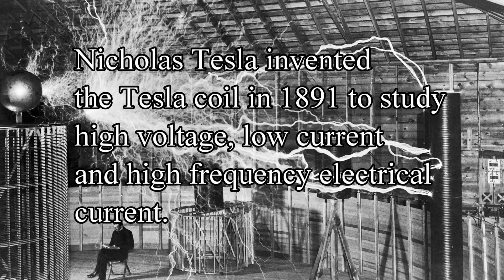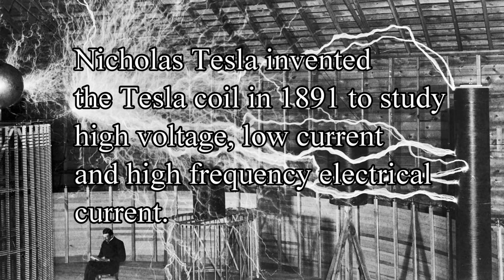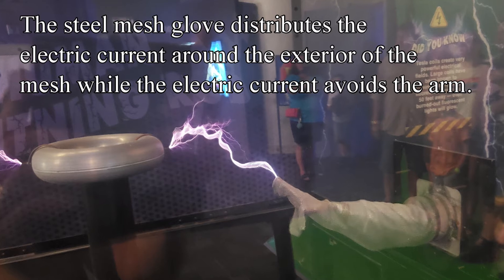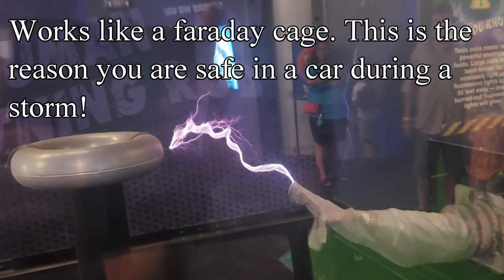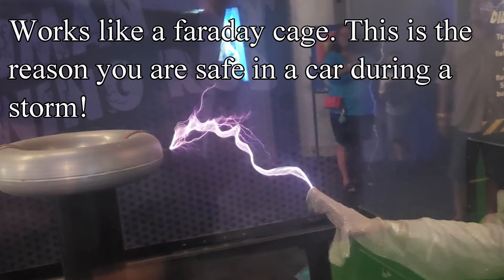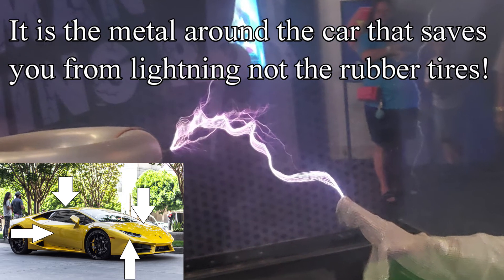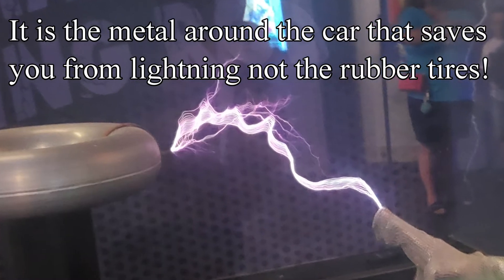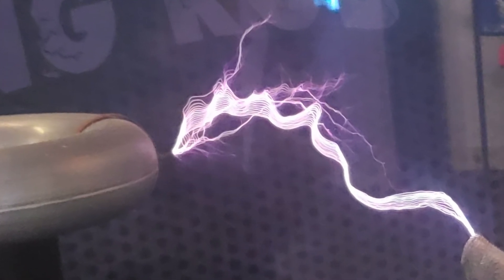Touching 100000 Volts Of Electricity- The Tesla Coil In Action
While at WonderWorks in Pigeon Forge Tennessee we put our hands inside a steel mesh and came within in inches of a live Tesla coil. The steel mesh separates the fragile body and 100000 volts! Watch these miniature lightning bolts in action while using a steel mesh glove. The steel mesh acts like a Faraday cage. Nobody was hurt in the process.

Tesla Photo- Wikipedia
Car photos from Dhiva Krishna and Chinmay Jade of Unsplash.Com